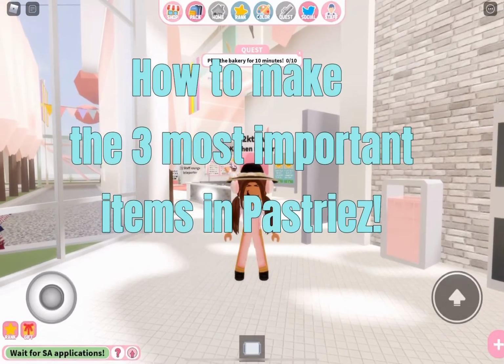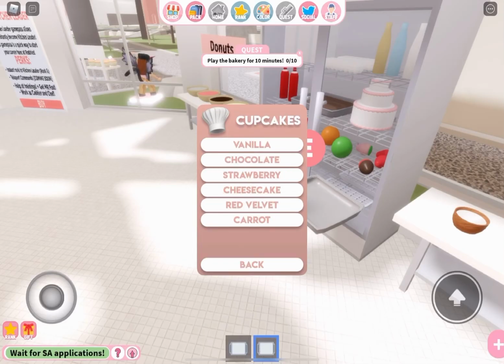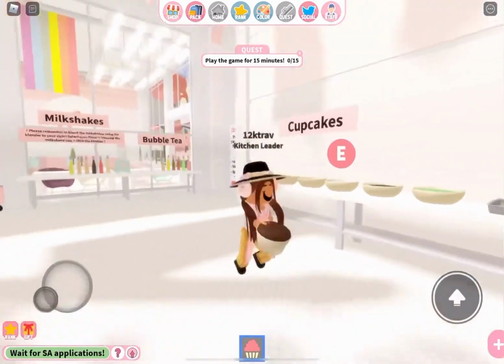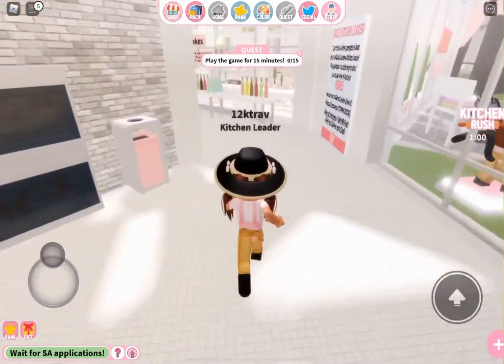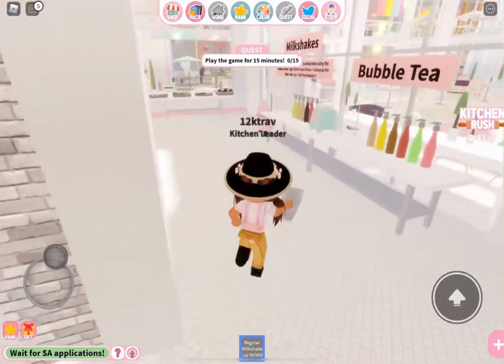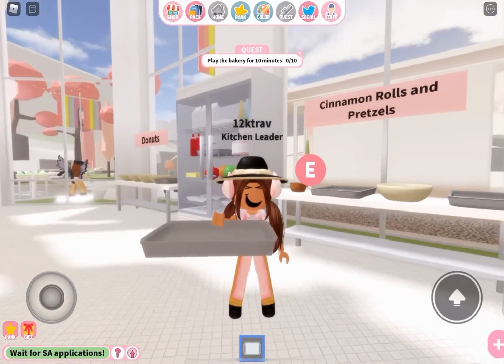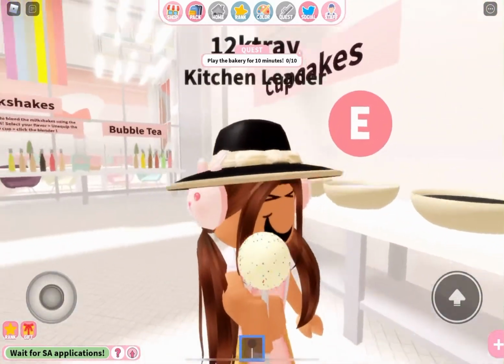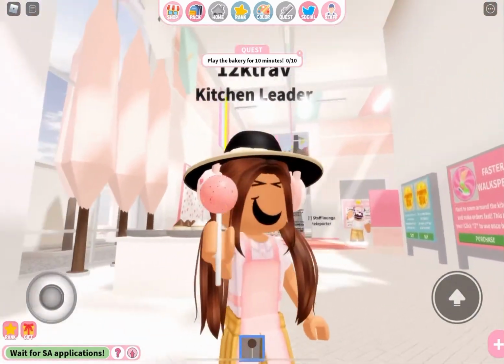How to make the 3 important items in Roblox Pastriez Bakery!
I did this for fun ;3
Time stamps in comments!

If you want to work here, join there group, go to “Get a Job At Pastriez Bakery!”
And then go to training!

I make clothes

0:09 Cupcake
1:00 Milkshake
1:39 Cakepop